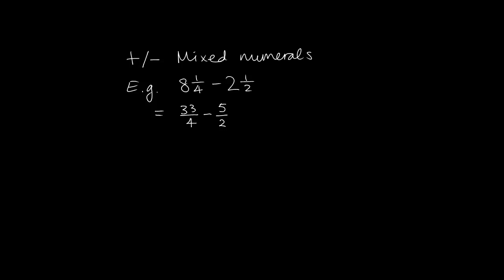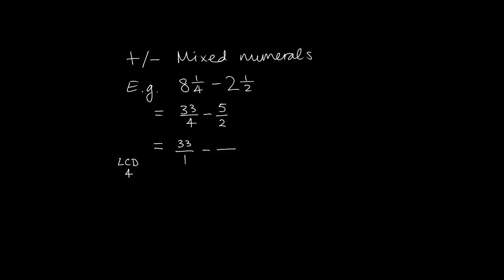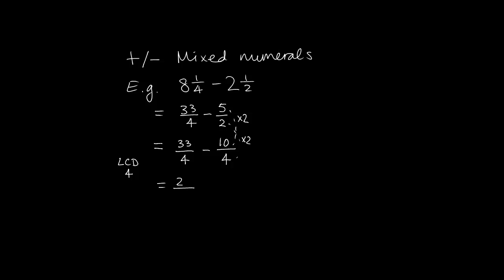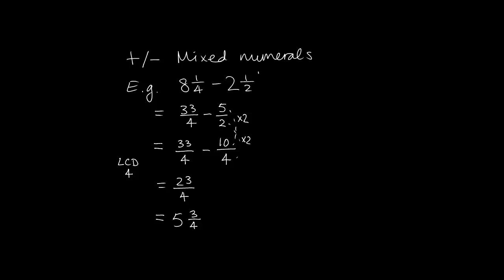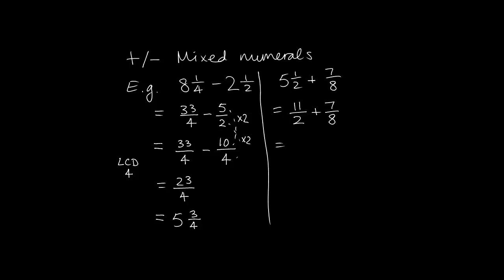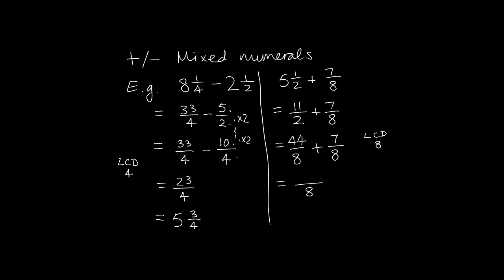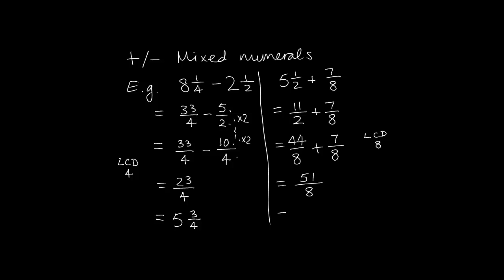Adding and Subtracting Fractions with Mixed Numerals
In this video I show two examples of adding and subtracting Fractions with mixed numerals.